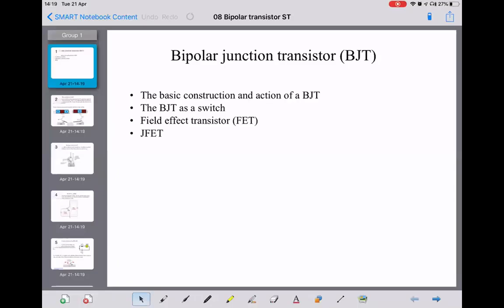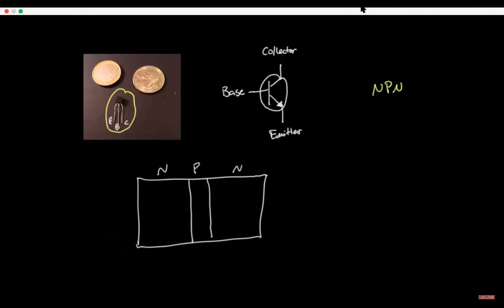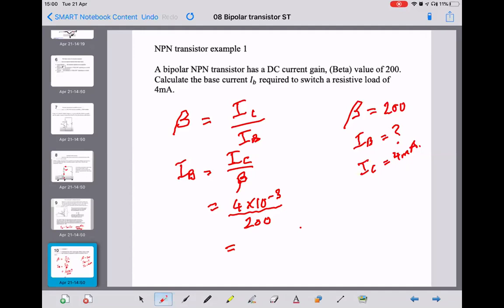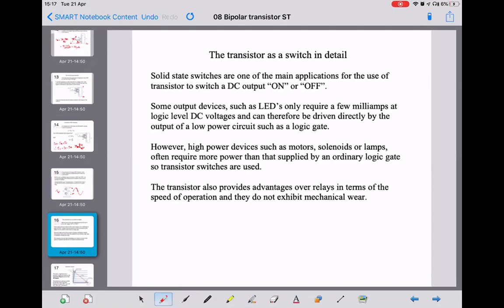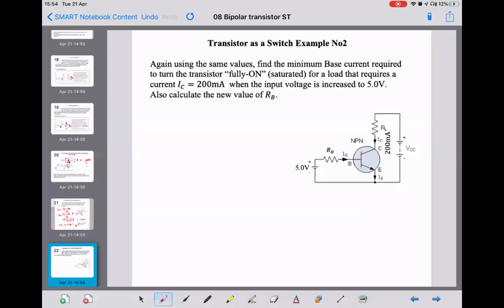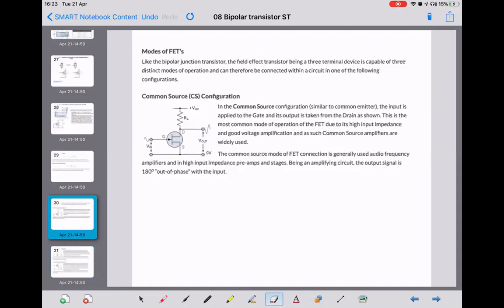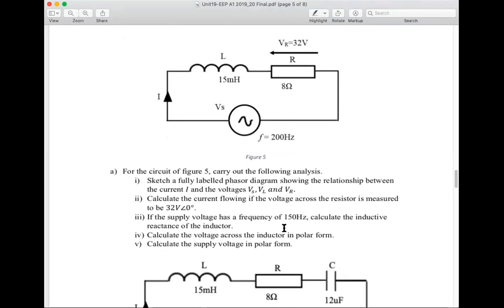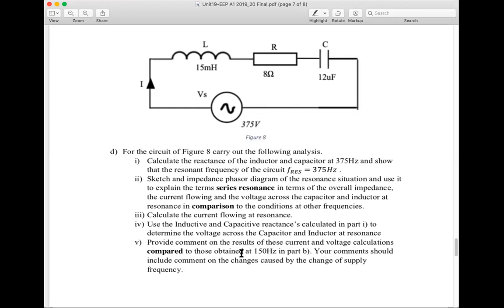21st Apr 20 Bipolar Transistors